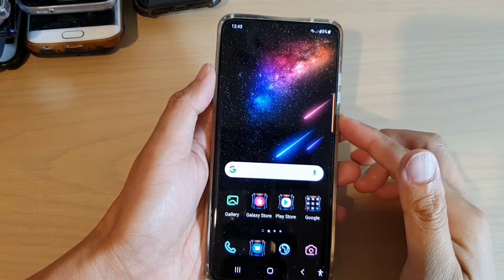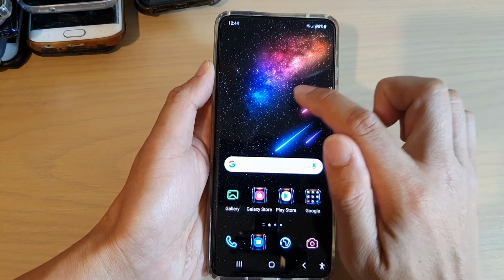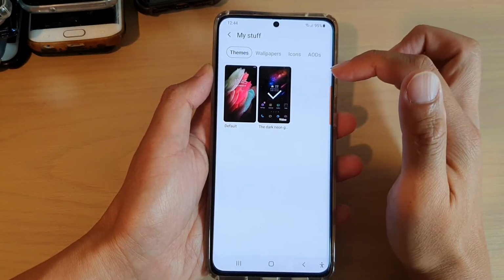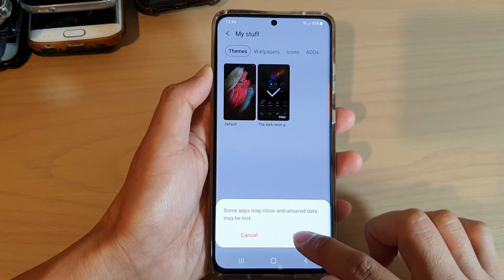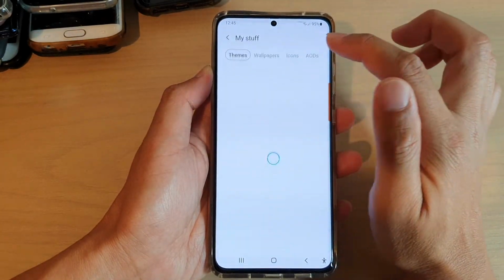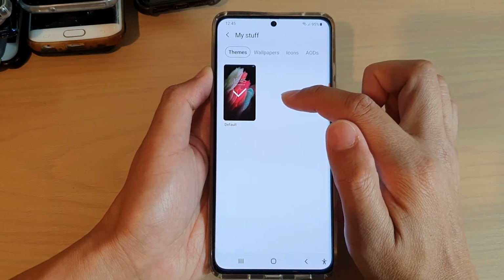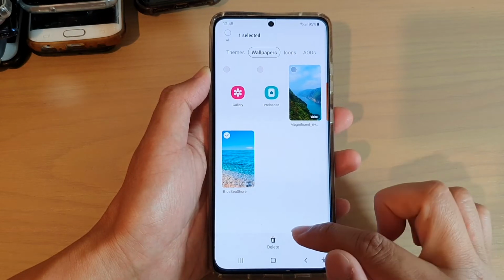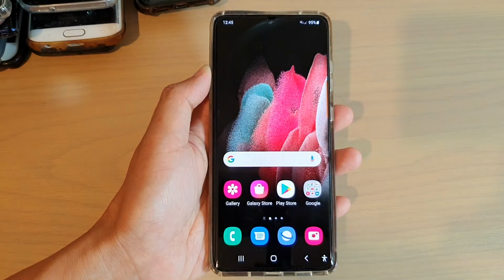Galaxy S21/Ultra/Plus: How to Delete Themes or Wallpapers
Learn how you can delete themes or wallpapers on the Galaxy S21/Ultra/Plus.